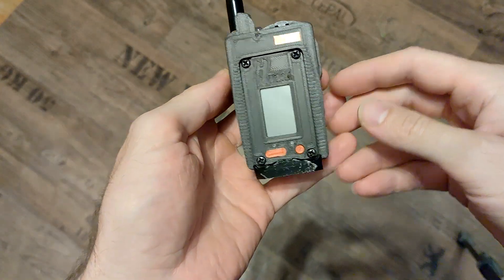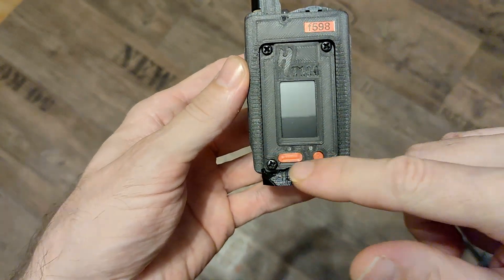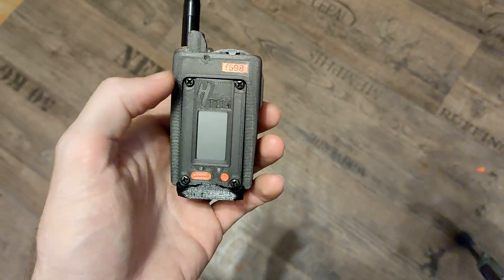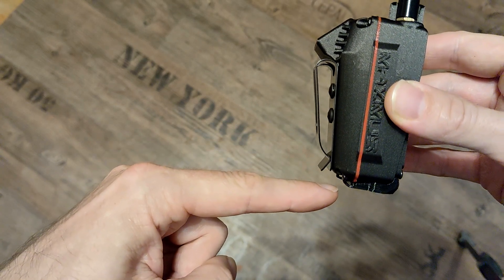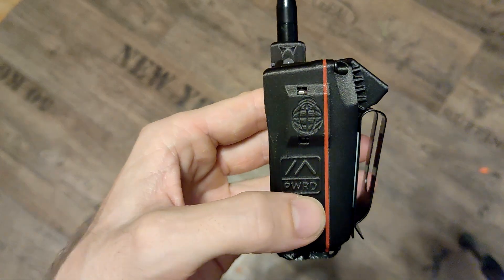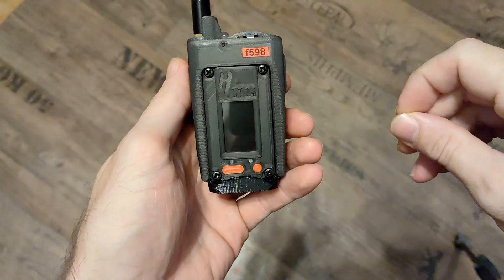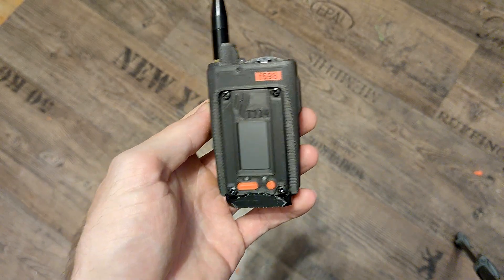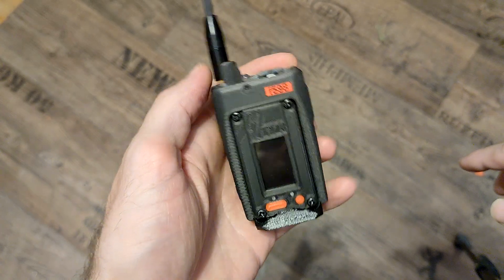Meshtastic Heltec T114 Gendemik Chunky "MAXIMUS" REMIX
The Ultimate upgrade for the Maximus swapping the Heltec V3 board with the brand new T114.